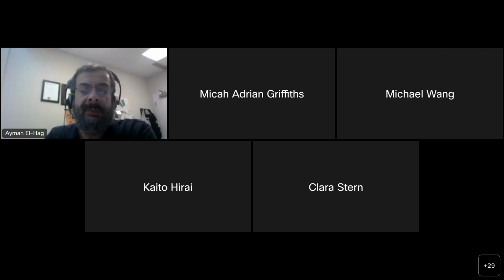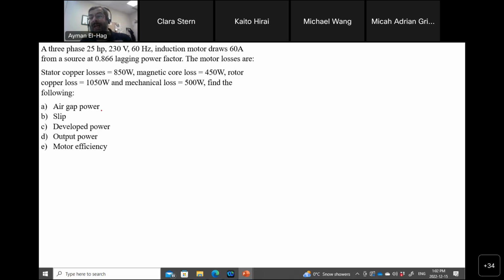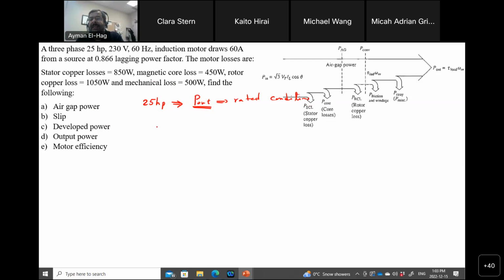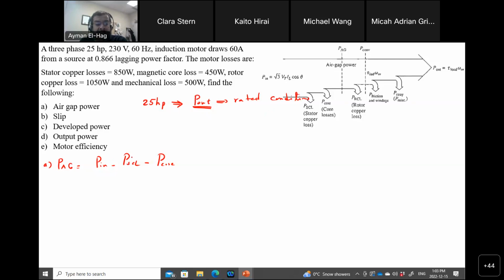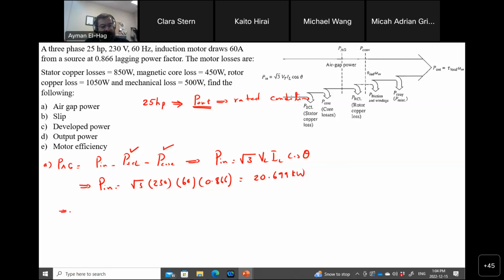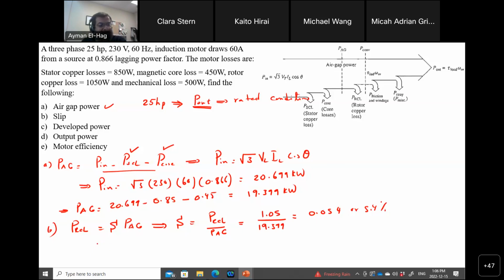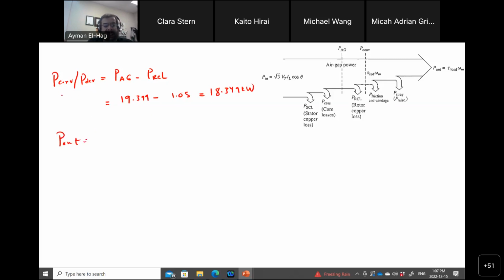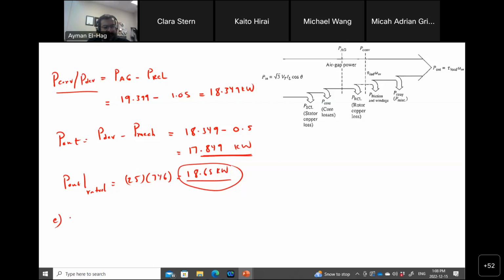Induction Motors: Question no. 5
In this question, how to use the power flow diagram to calculate certain values like the slip, air gap power, output power in induction motors